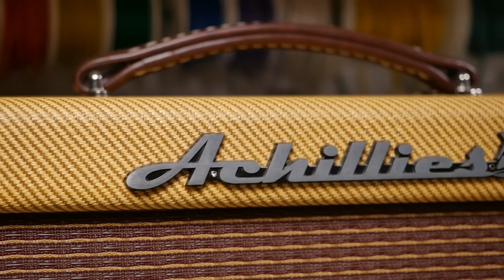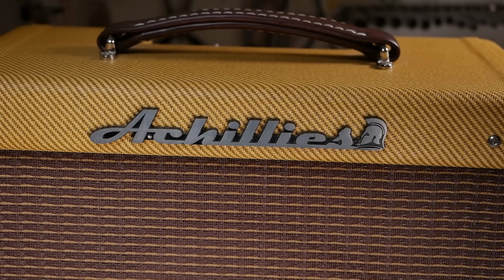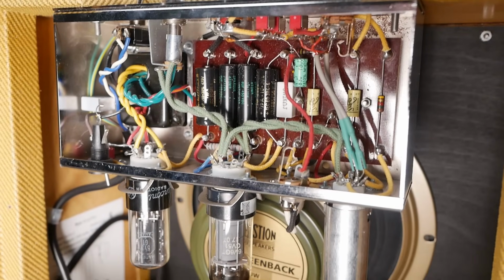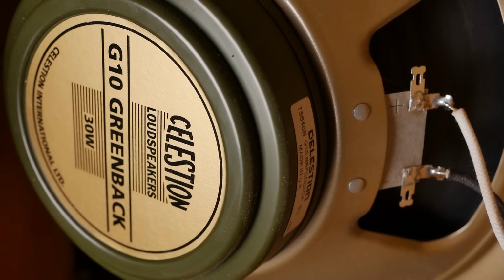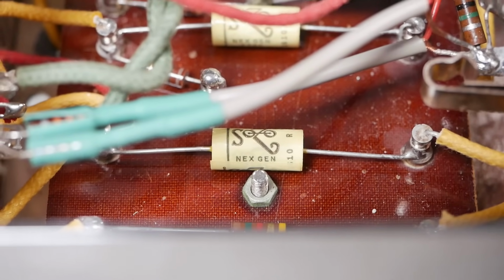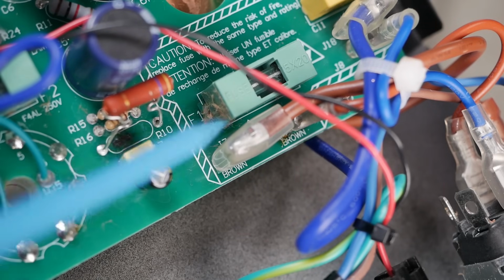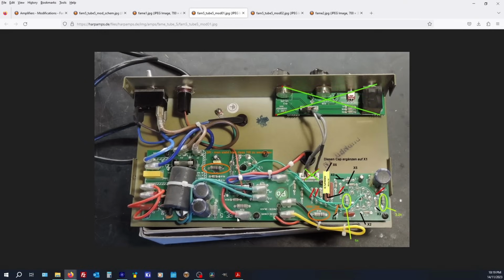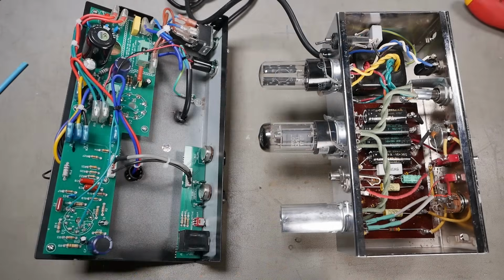Artist Guitars Tweedtone V - Vs - Achillies Nyx 5W (Part 1)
Video equipment:
Overhead cam: Panasonic HC-V785 w/Audio Technica AT9946CM mic
Handheld cam: Panasonic DC-G85 w/Olympus M.Zuiko Pro 12-40mm f/2.8
On location cam: Panasonic DC-GH5s w/Panasonic-Leica 9mm f/1.7 & 12-60mm f/2.8
Capture card(s): Magewell HDMI USB, ATEN UC3020-AT, ATEN UC3021
Headset Mic: Audio Technica BP892xcW-TH
Lapel Mic: Rode Go
Editing: Adobe Premiere Elements